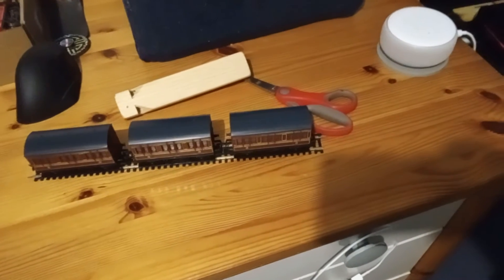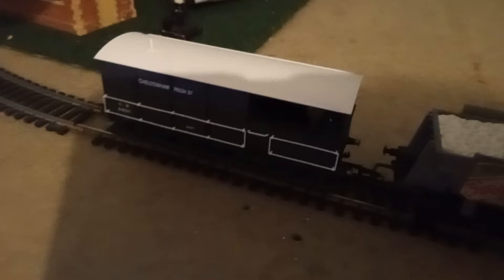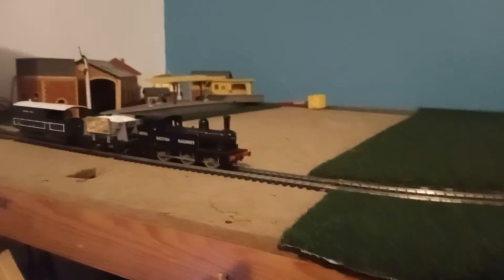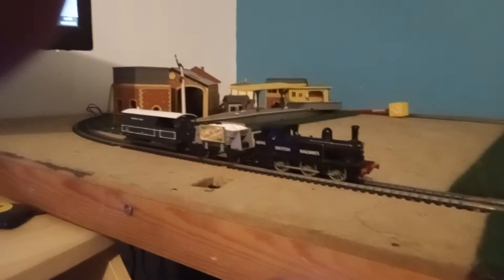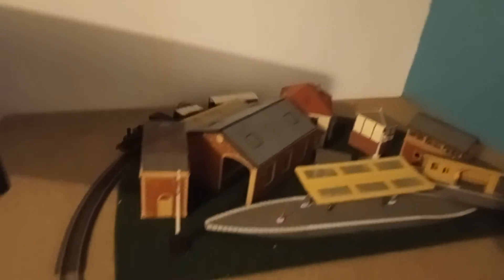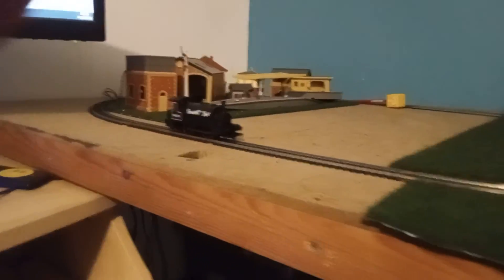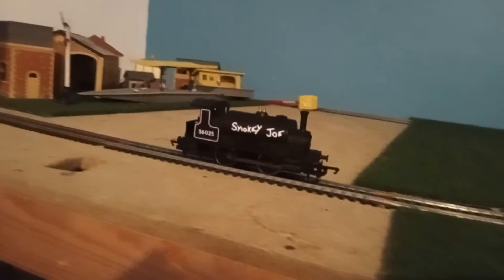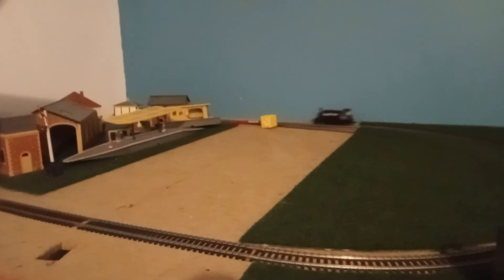I hate you Internet | Vlog?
I tried doing a bit with EpicBanastard saying if he derail he owes me 200
1 YouTube Stream Later= he didn't derail

so now I'm think I owe him 200 quid

when Wiley at the end of the Stream said you're my favour while laughing and I'm quite confused at that right now but yesterday I wasn't thinking about as much and I was a bit laughing and a bit jiggly as well

no I'm not on drugs I'm 15 you 🦆

now, why did I put EpicBanastard as the thumbnail? because I can't pay him £200 quid